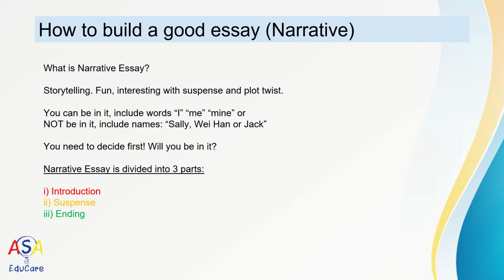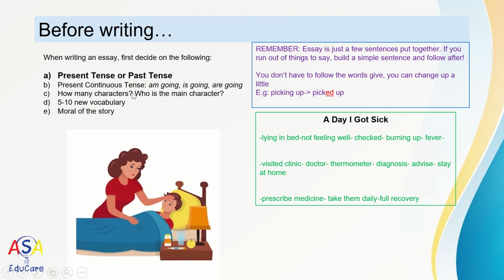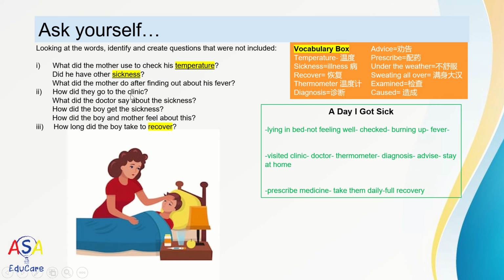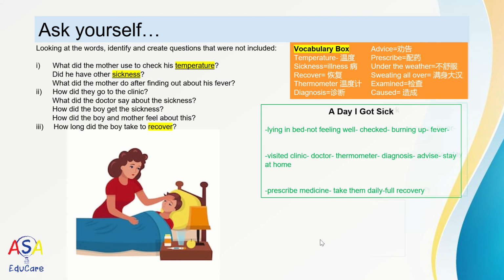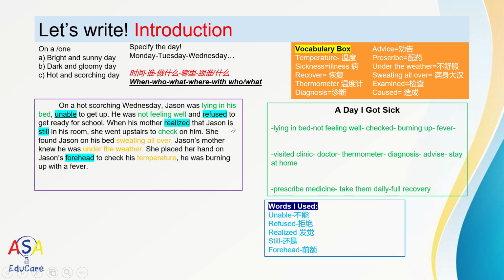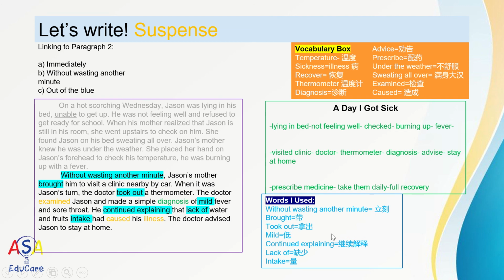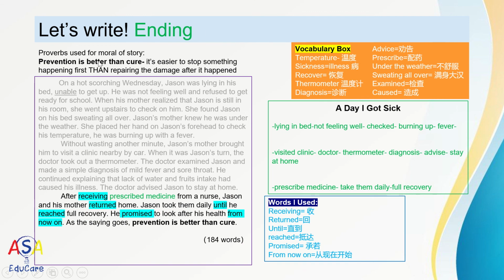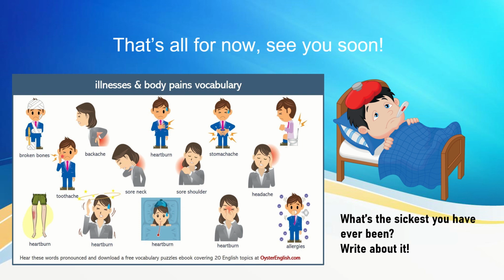English Y5&6 Essay A Day I Got Sick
Hello students, welcome to ASA Online Learning Platform. This video is about essay writing for - A Day I Got Sick.

Homework: What's the sickest you have ever been?